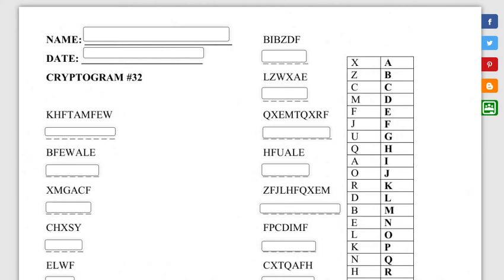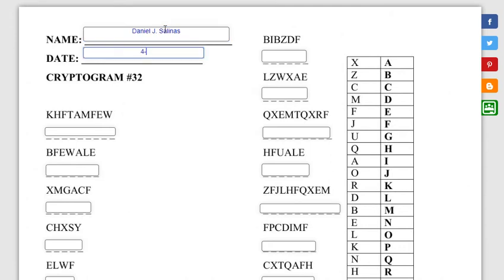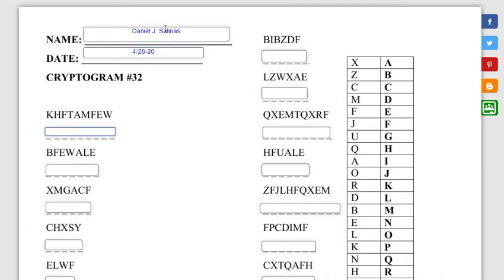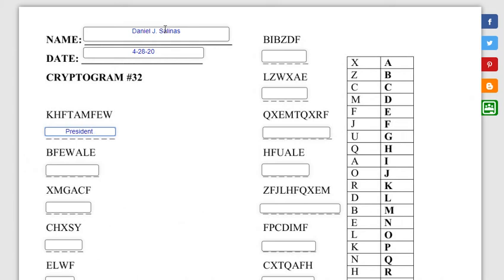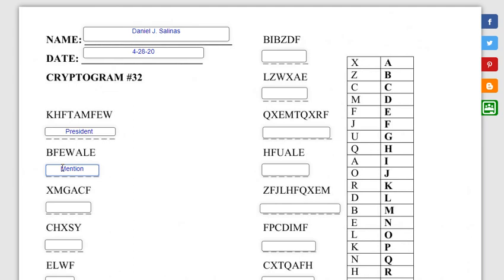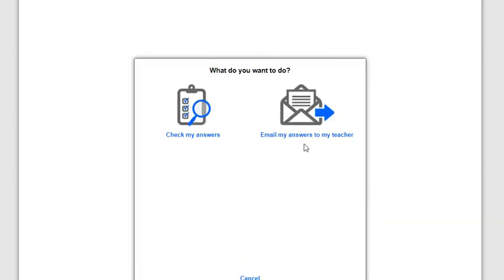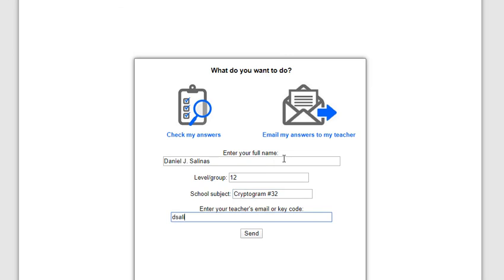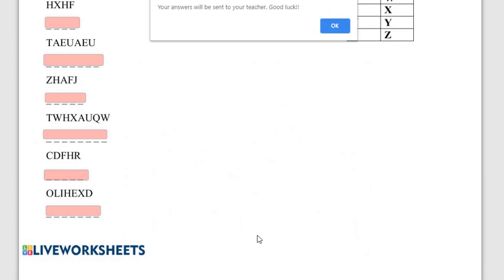CRYPTOGRAM #32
How to fill out this weeks Cryptogram #32.